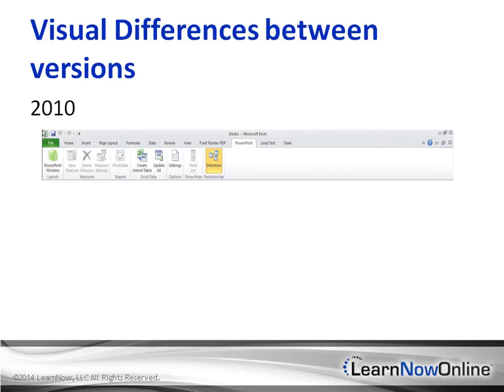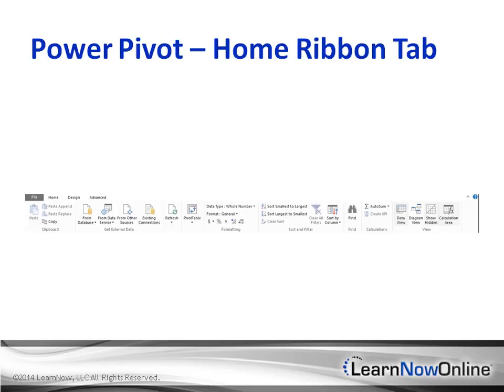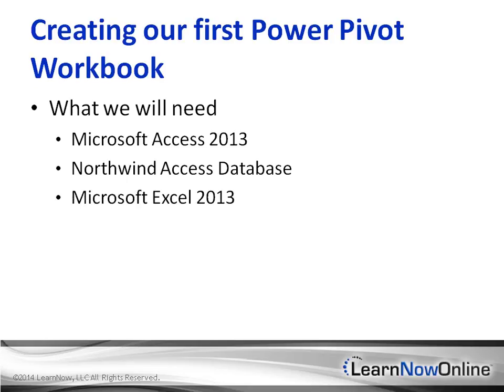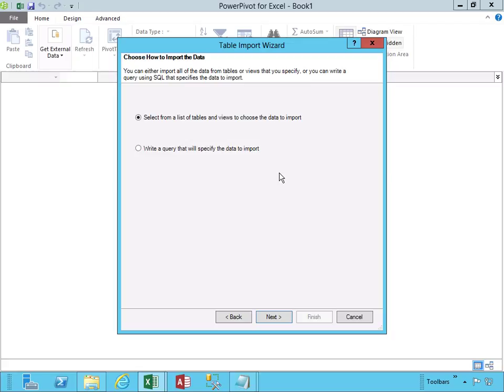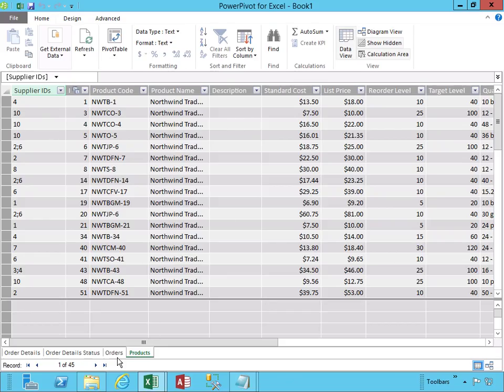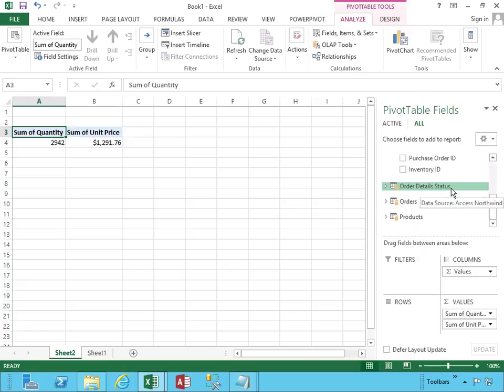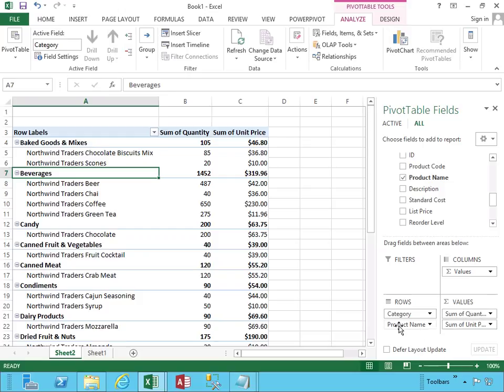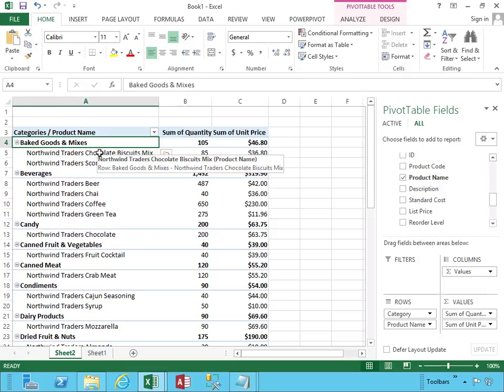Power Pivot, Part 2 Basic Concepts Player LearnNowOnline 2